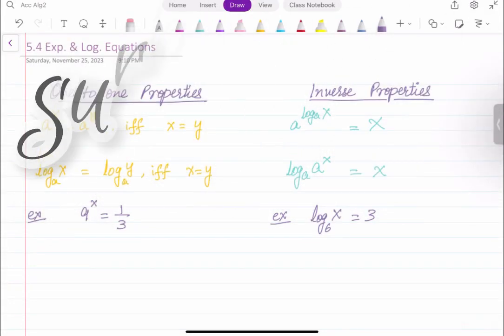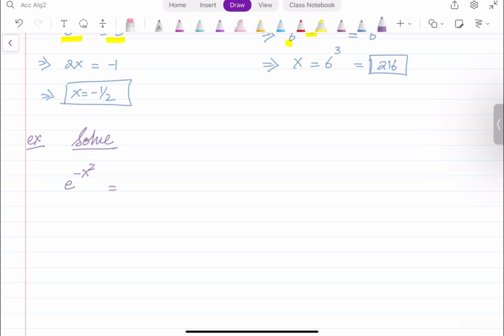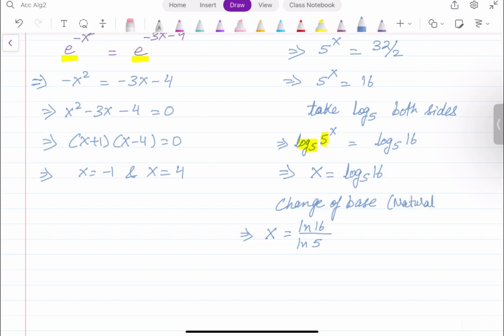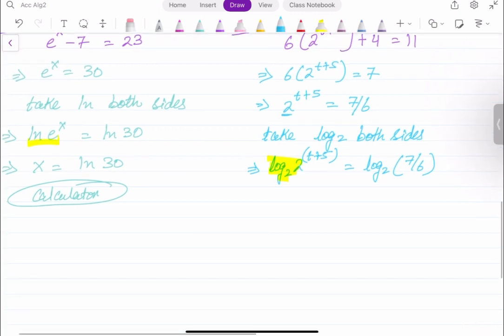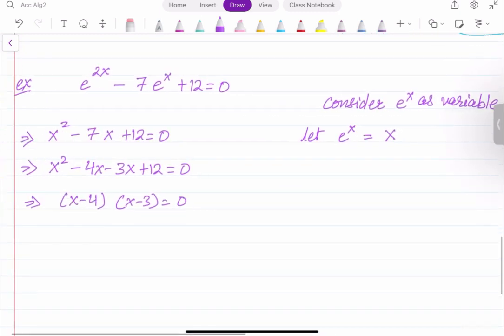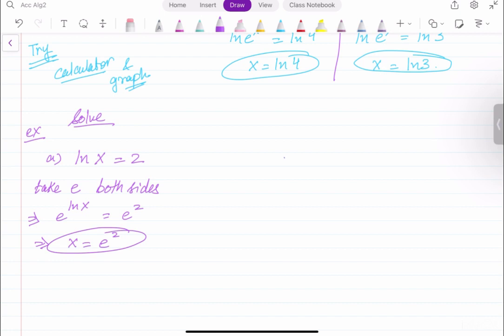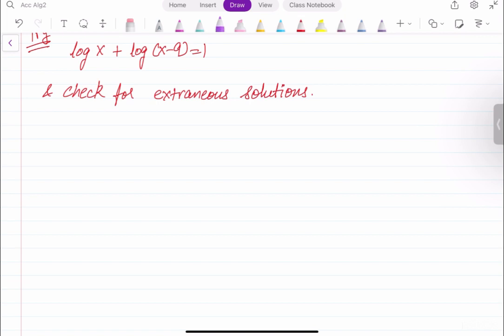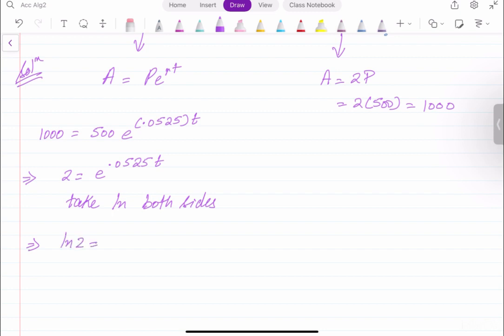Exponential and Logarithmic Functions Examples